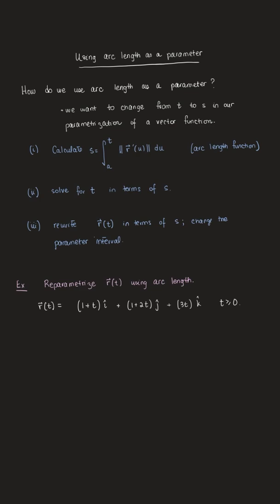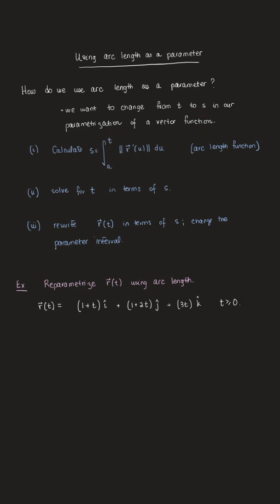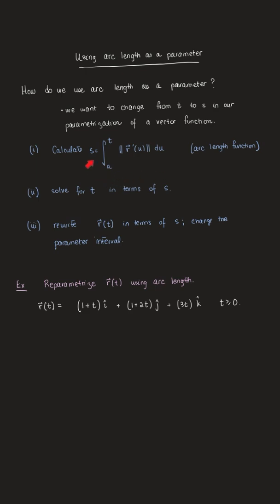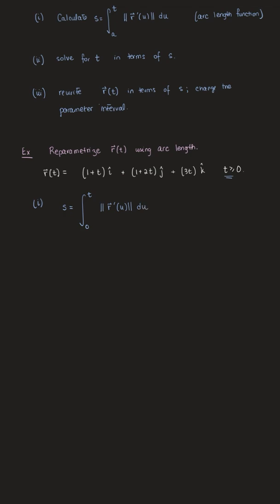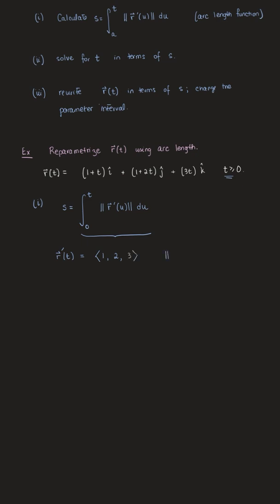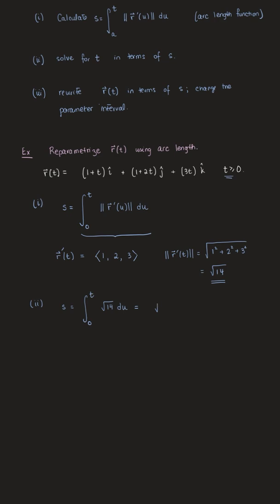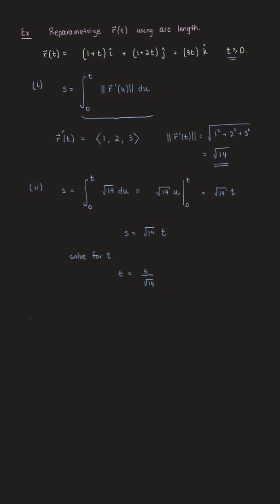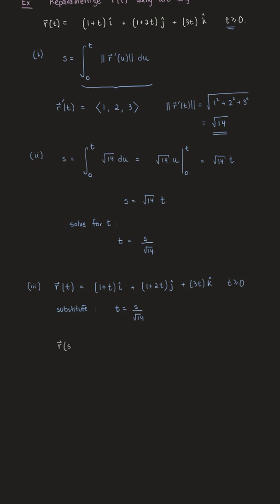14.4 Using arc length as a parameter